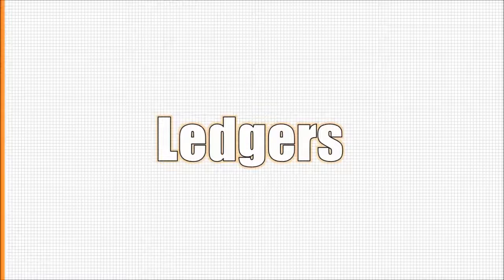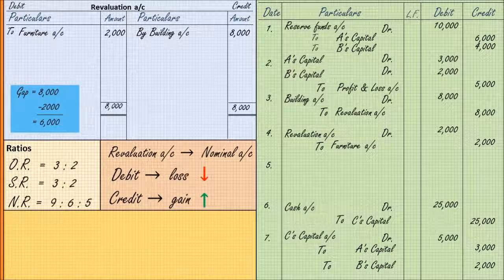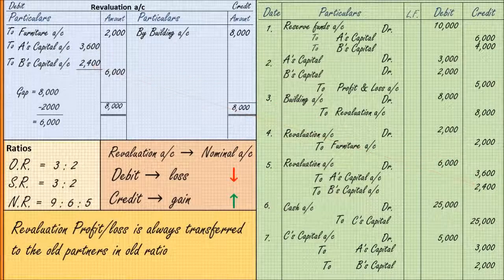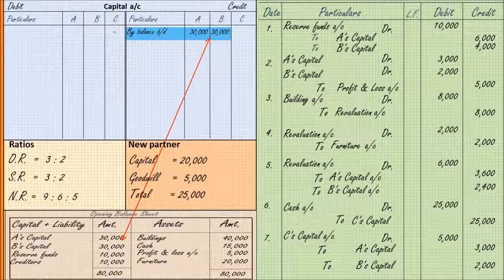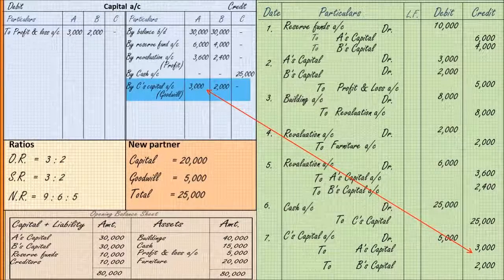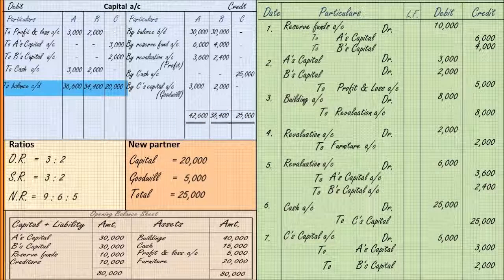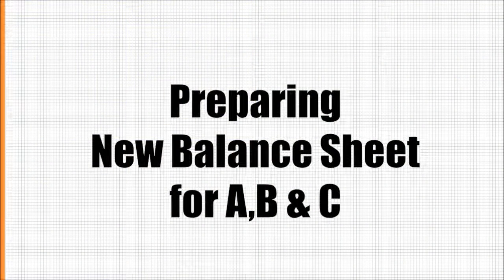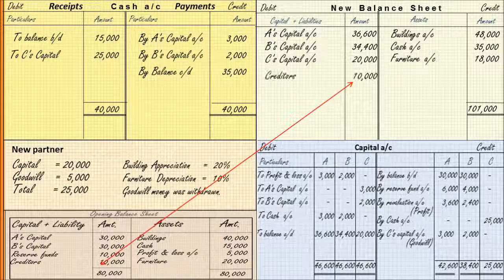Admission of partner Episode -5 (Part - 2)